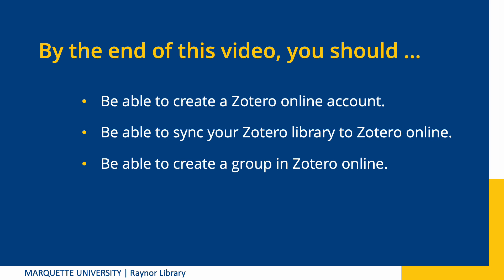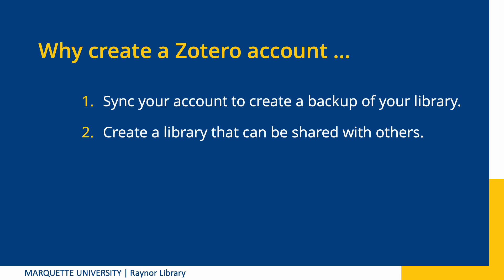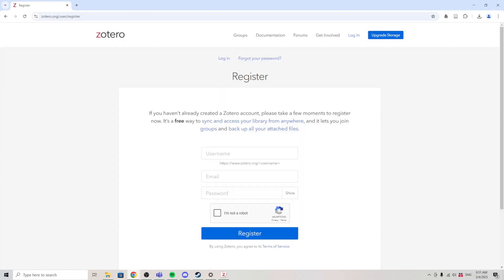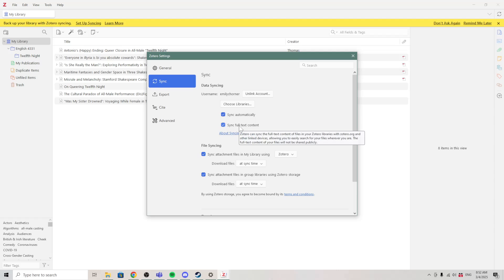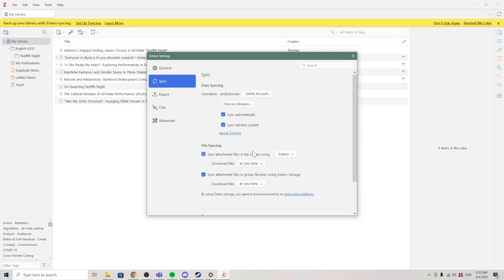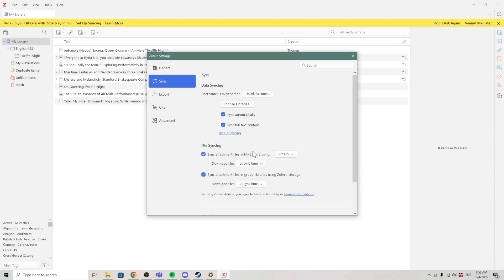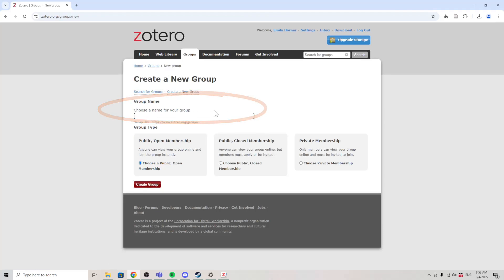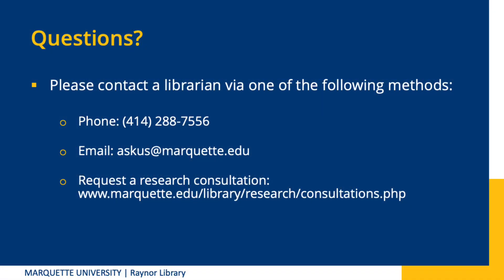Syncing and Group Libraries in Zotero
Zotero is free open-source citation management software that you can use to organize your research and format your citations.

Video 05 - Importing References from Refworks to Zotero

Zotero is free open-source citation management software that you can use to organize your research and format your citations. In this video, we’ll look at exporting your references from RefWorks into Zotero.

00:00 Introduction
0:10 Exporting references from RefWorks
1:17 Exporting individual folders from RefWorks
2:01 Downloading PDF files from RefWorks